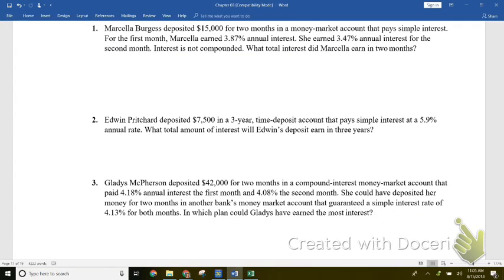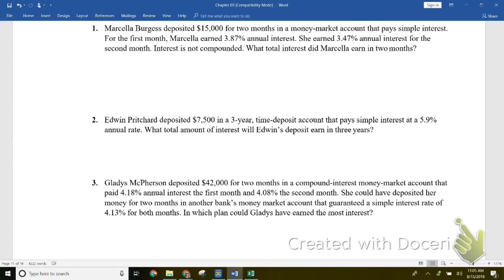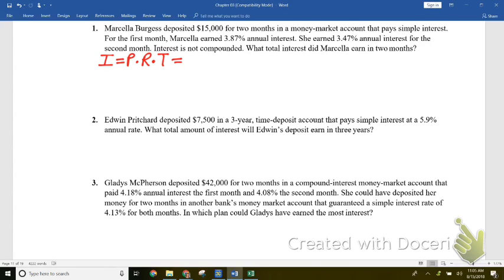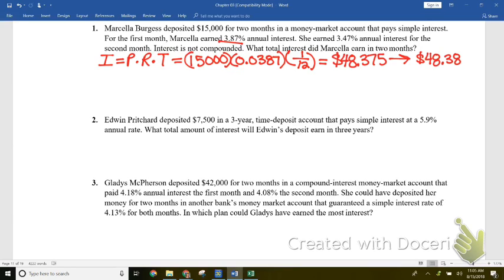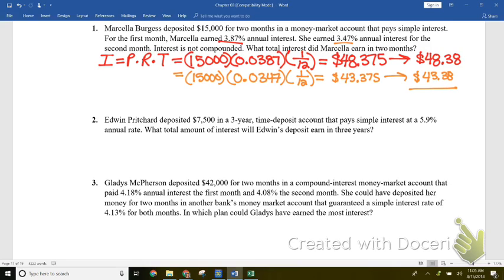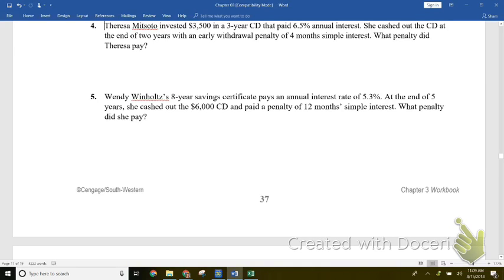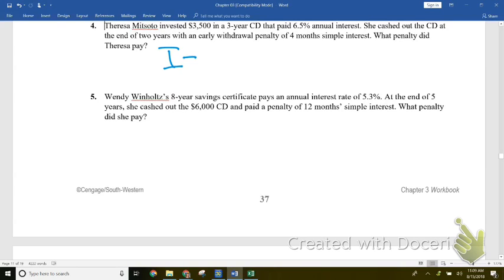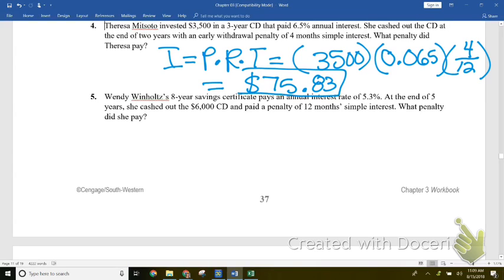Money Market Accounts and CDs CM4.2.1